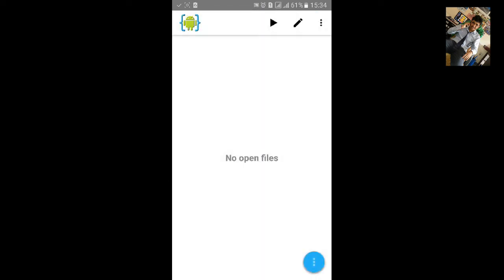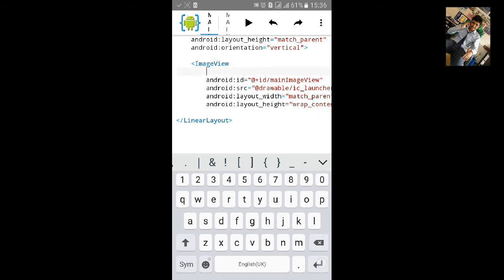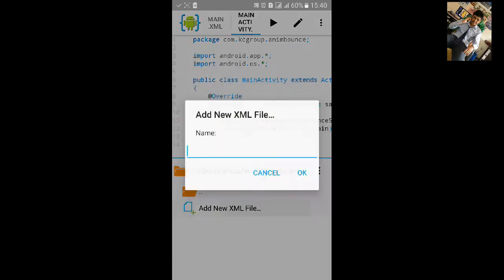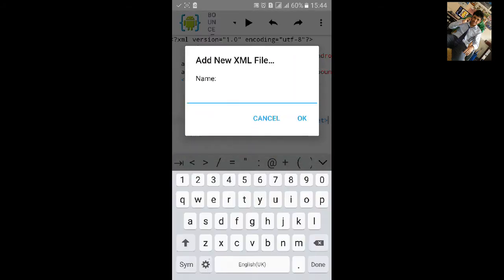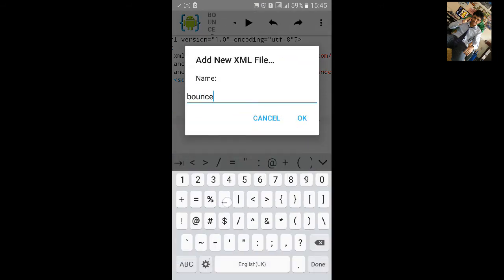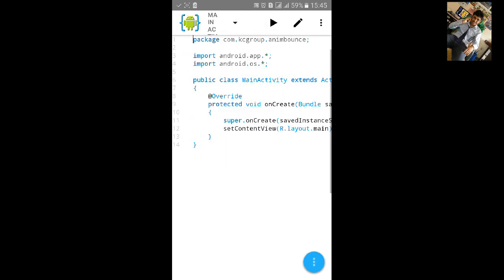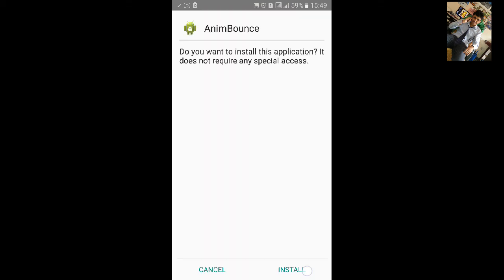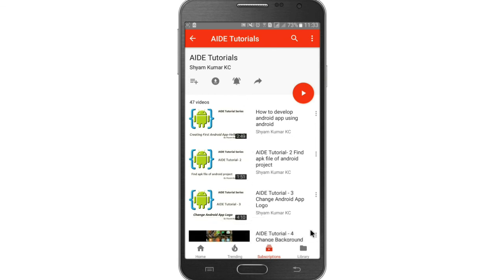AIDE Tutorial - 43 Animation Bounce Top Bottom Left Right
Animation source code:
AIDE Tutorial - 46 Blink Animation